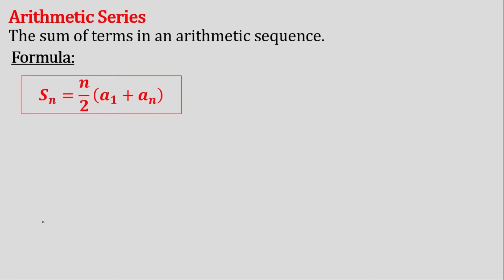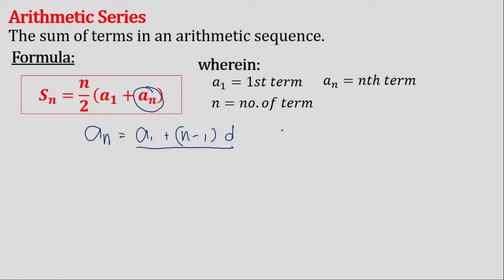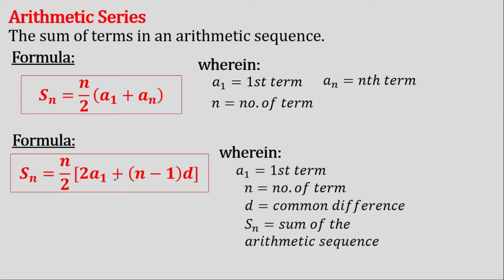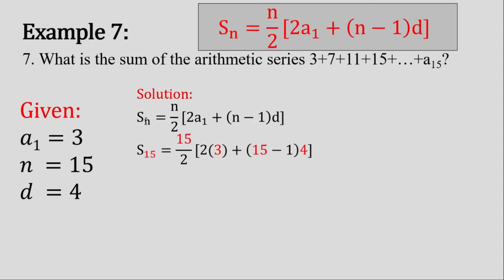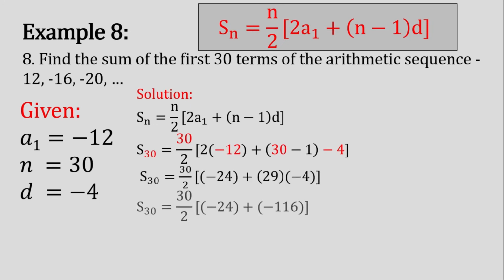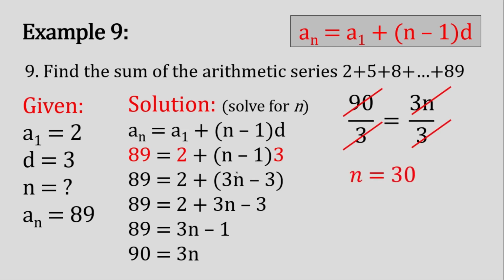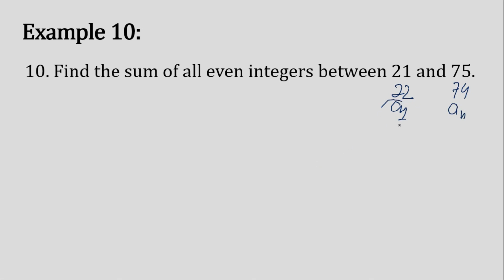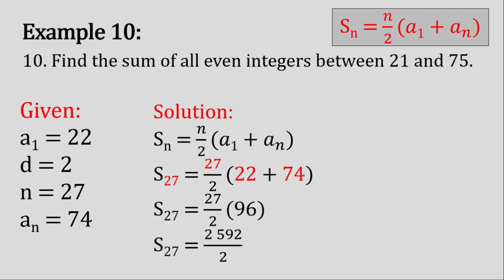Arithmetic Series Part 2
Part 2 of the arithmetic series tutorial.